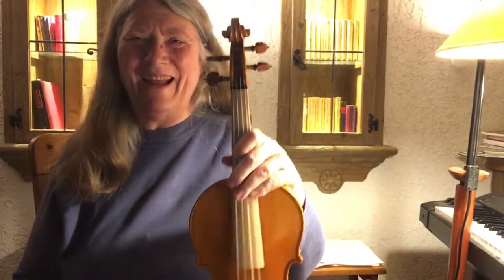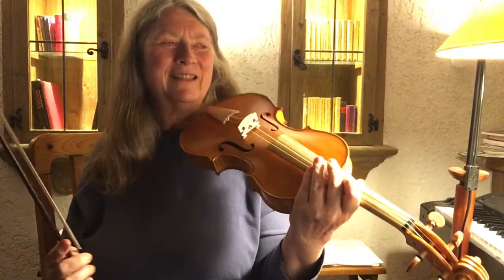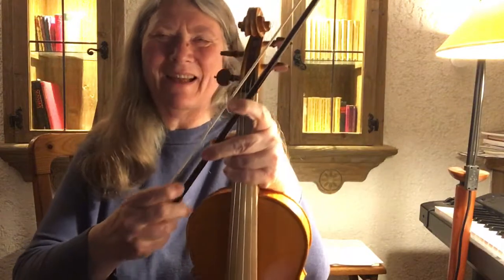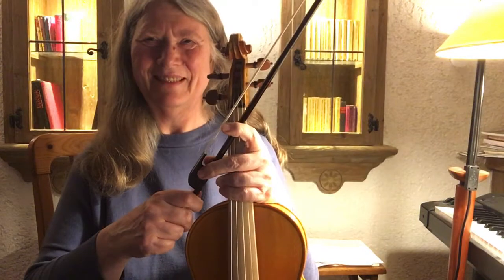20220512 meet hildegard